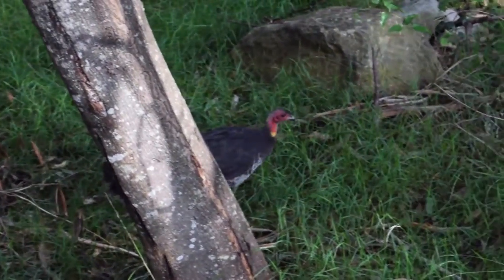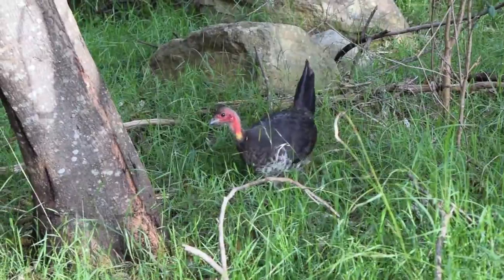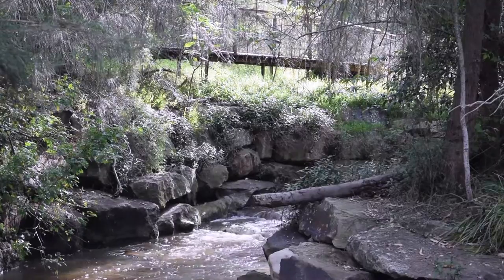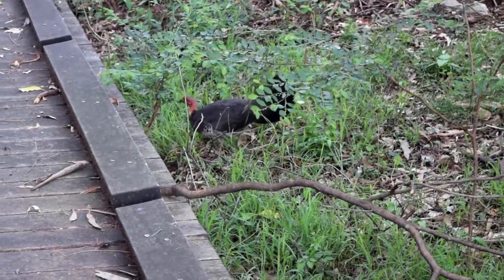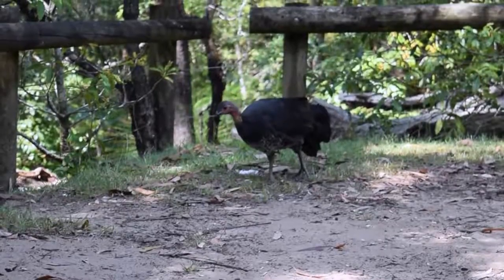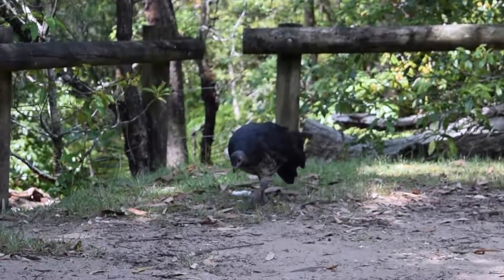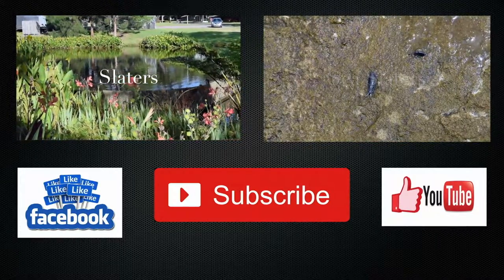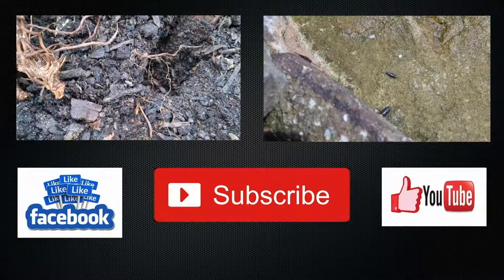Australian Brush Turkey - Australian Bushturkey Brushturkey Bird | Short Documentary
Steve Irwin

DVD: The Crocodile Hunter - Collision Course ➜
DVD: Steve Irwin The Crocodile Hunter - Ocean's Deadliest ➜

Short Documentary

Scientific name: Alectura lathami

Roaming around rainforest and wet schlerophyll rainforest are the Australian Brushturkey. They are commonly seen at high altitudes.

They feed on insects, seeds, and fallen fruit. They use their feet to rake up the leaves and break down rotten logs to expose their food.

Brush turkeys incubate their eggs in large organic mounds, that a built by males. They are approximately 4 meters in diameter and 1 meter in height. Several females lay their eggs in a single mound.

They are also called brush turkey, Australian Bushturkey and Australian turkey bird

Narrator: Sandy Wong

Being an Environmentalist I want to share with you the places I go and the wildlife I see. So come walk with me and experience our world.